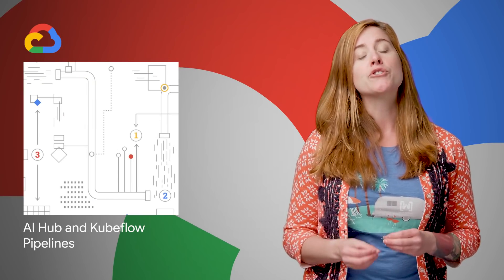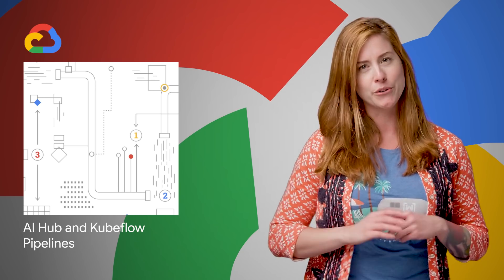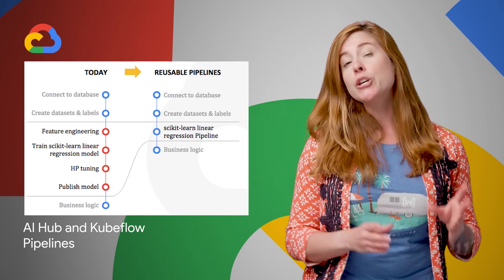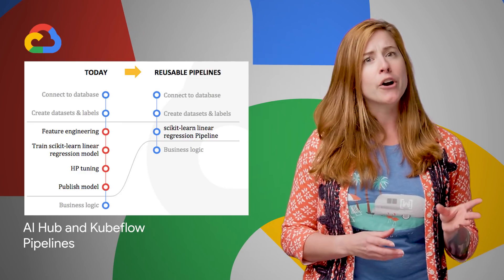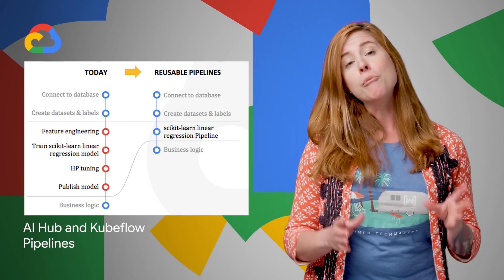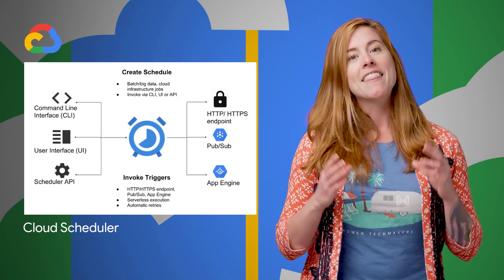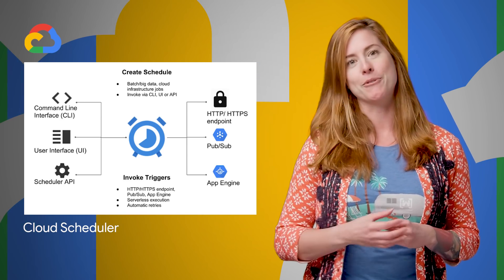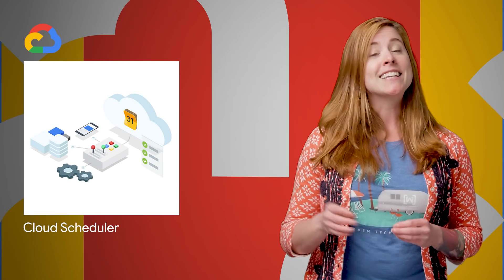AndroidDevSummit '18, AI Hub & Kubeflow Pipelines for businesses, Cloud Scheduler, & more!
The Google Developers Show → Episode TL;DR 135

The Google Developer Show brings you the latest developer news from across Google. Your host for this week is Developer Advocate Jen Person (@ThatJenPerson).